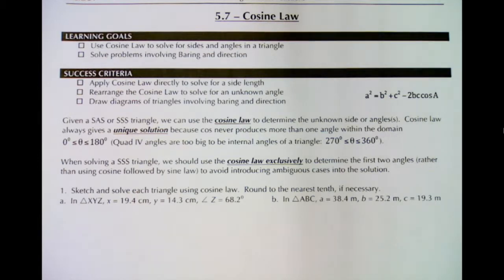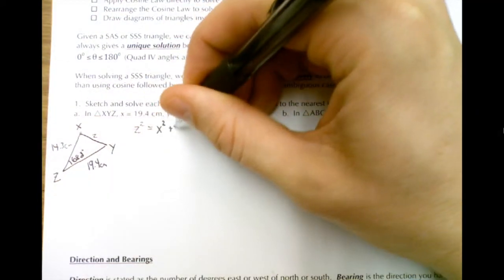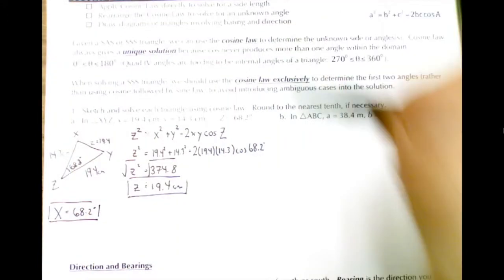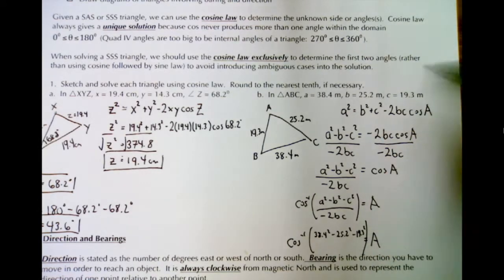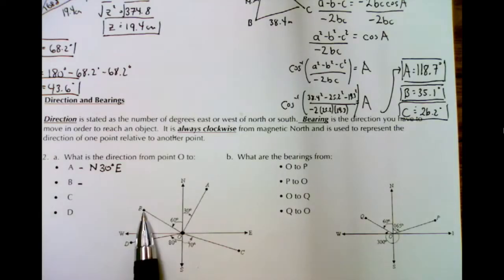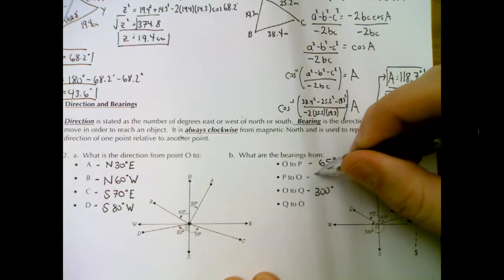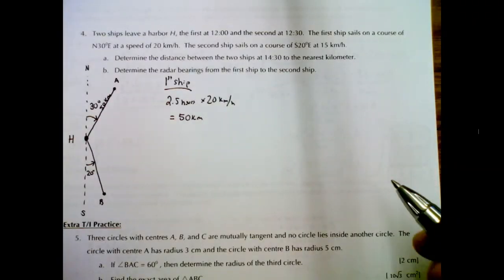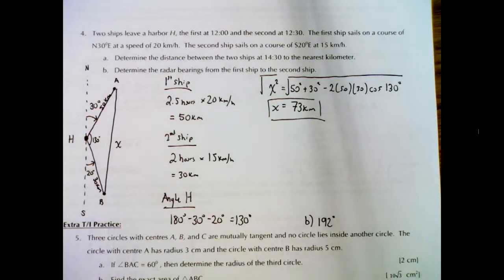MCR3U1 - 5.7 - Cosine Law